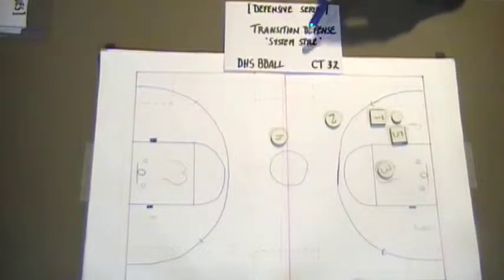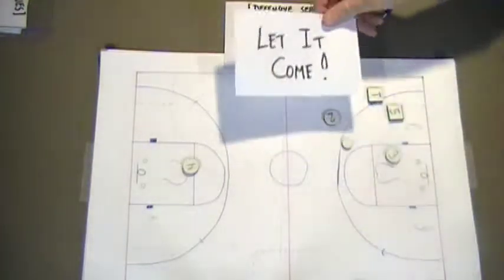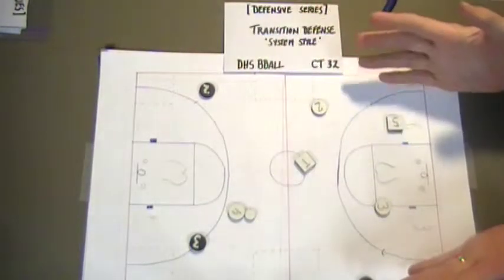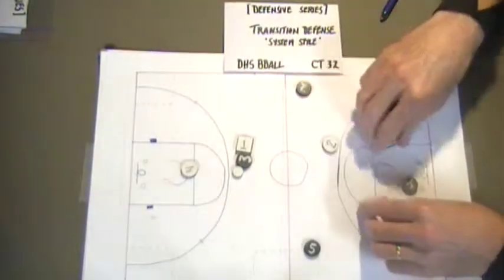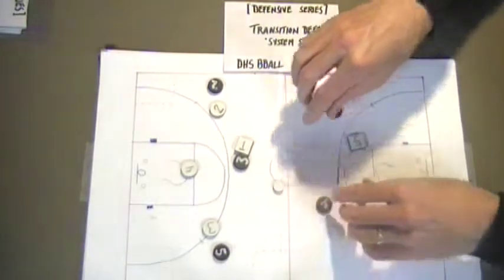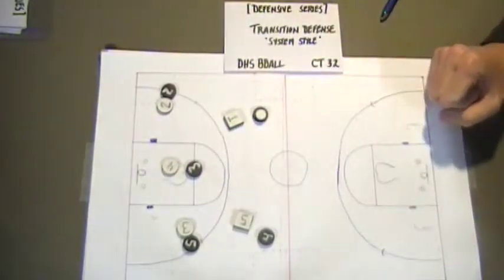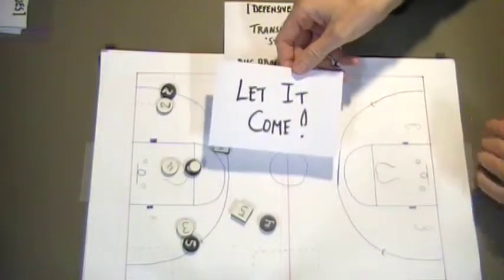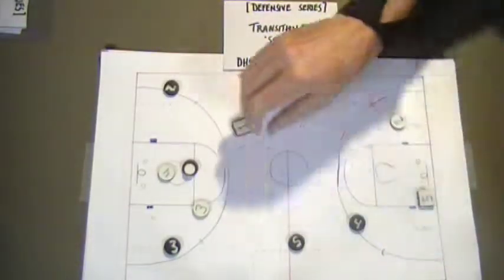DHS Basketball Chalktalk 32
Coach Fin describes the System approach to Transition Defense--Let it Come is the saying if can't get that turnover...don't let that ball back out...